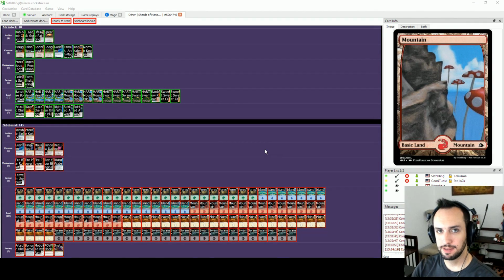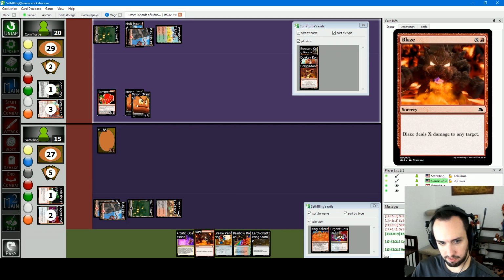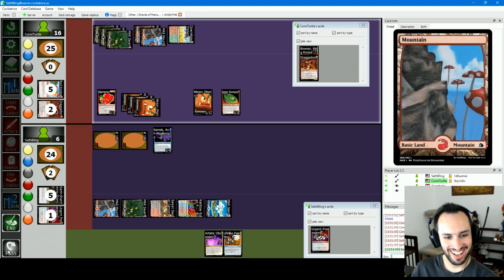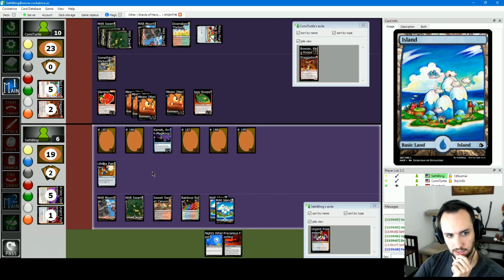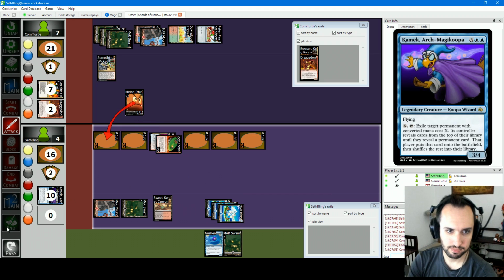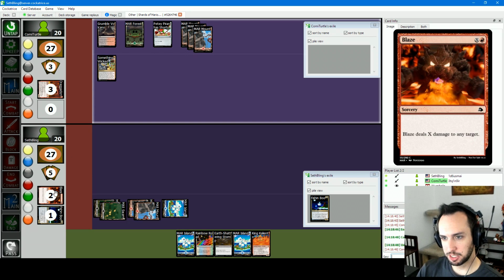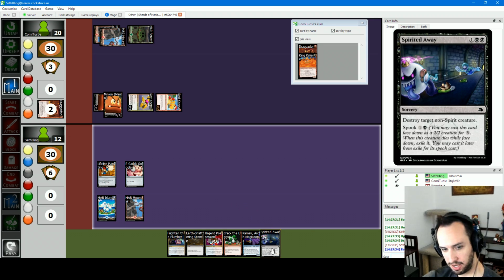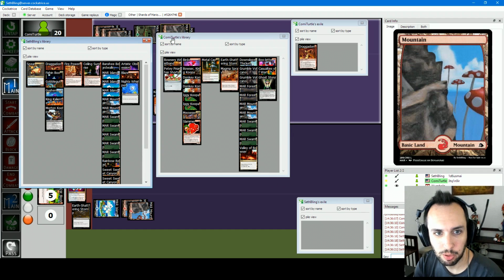Mario: the Gathering -- Draft #1 -- Match #1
The first draft in my series creating a 360-card Mario-themed Magic: the Gathering cube.